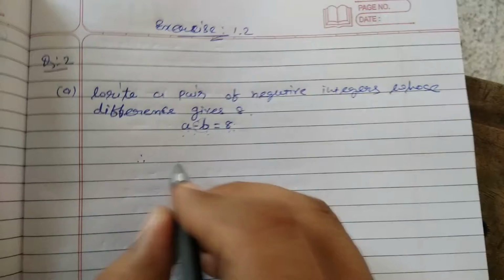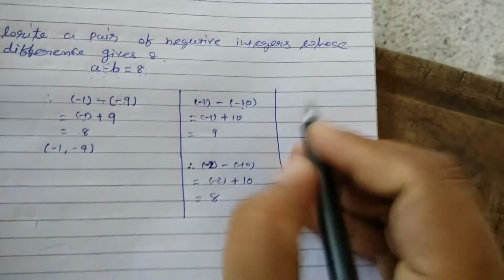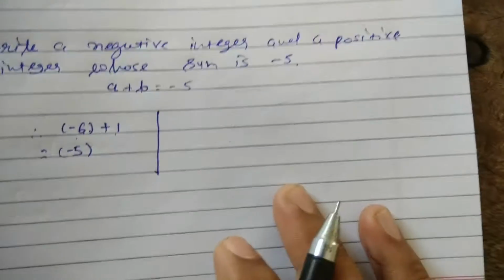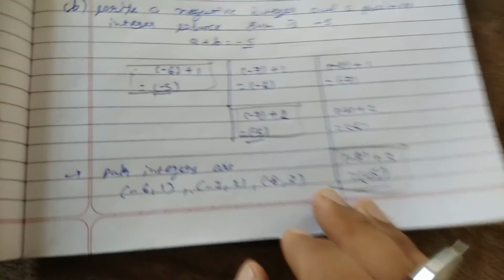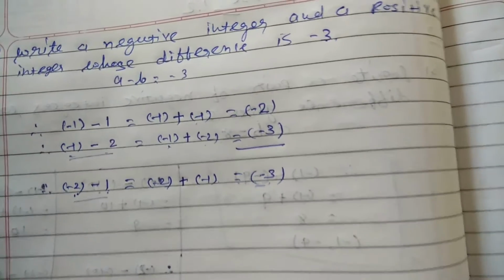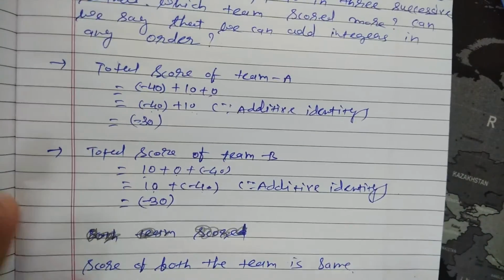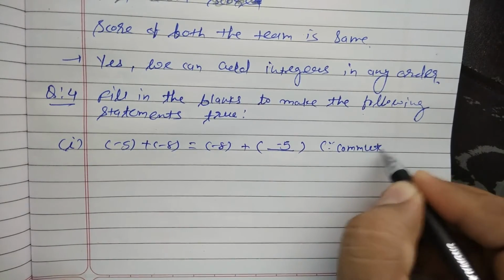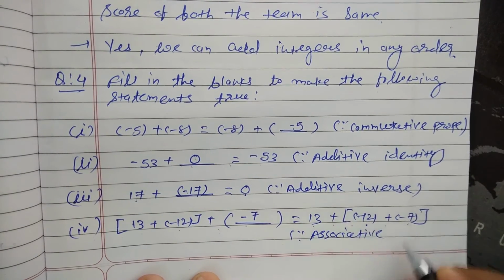VII Maths Ex. 1.2 Q 2-4